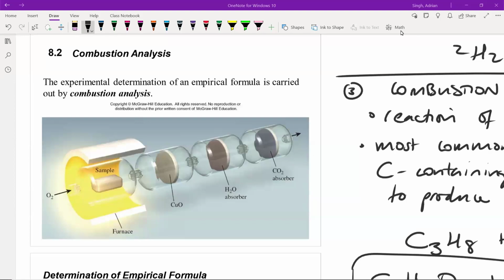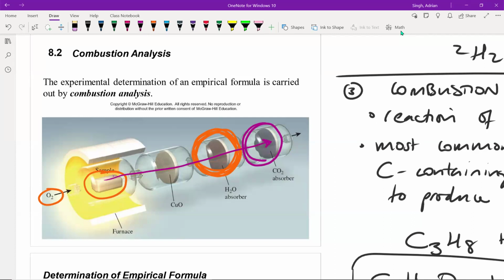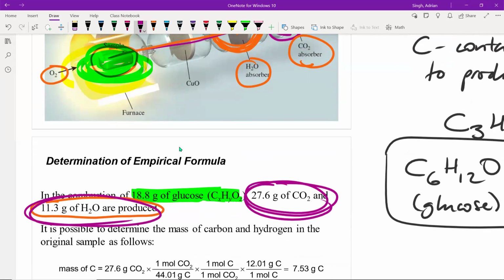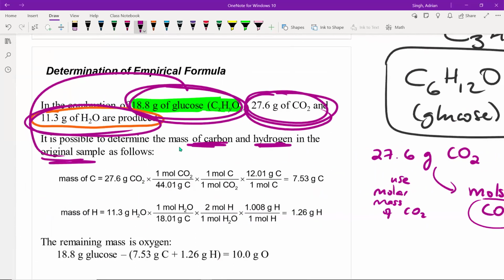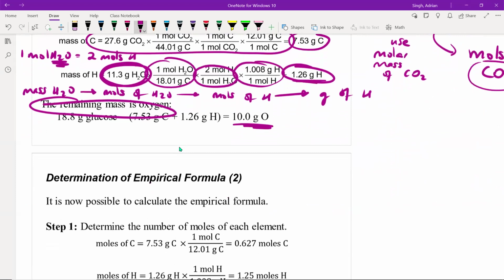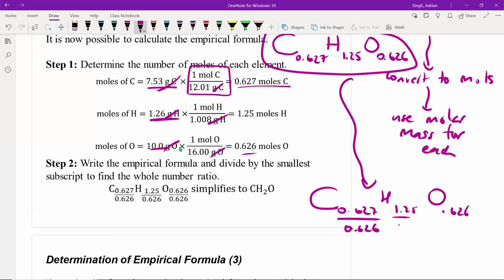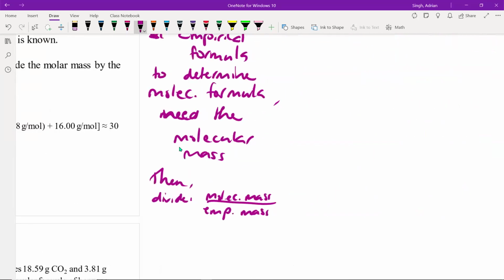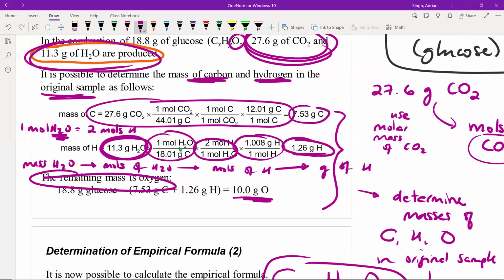1315 - Intro to chem rxns - combustion analysis